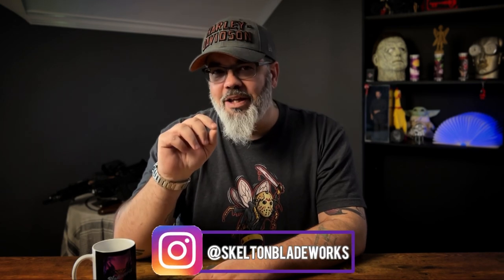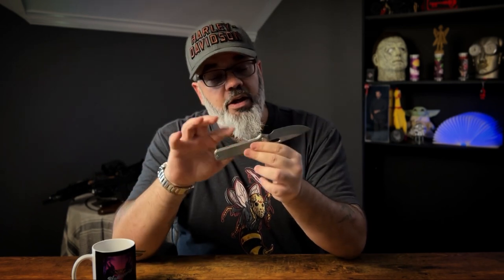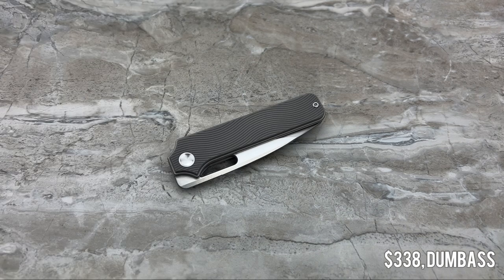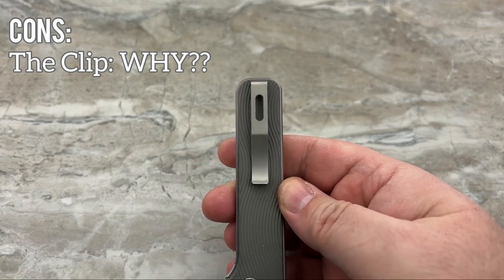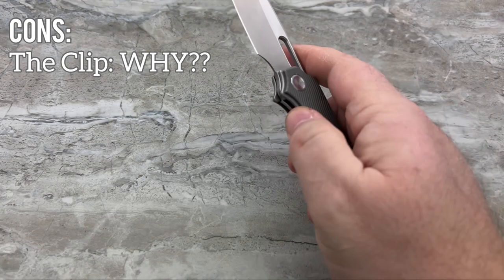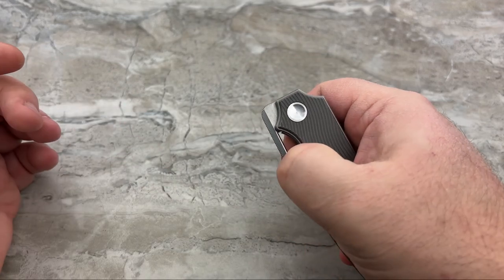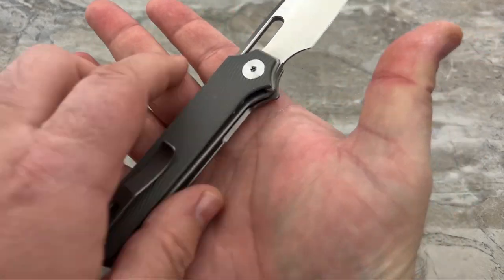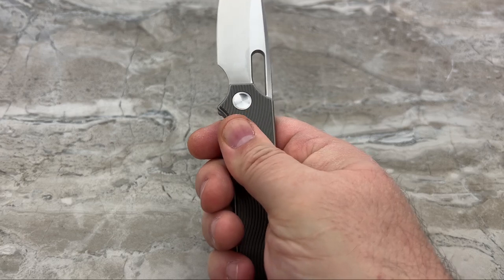The Golden Standard of groovy feelings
You need to FEEL this knife. The Golden Designworks Standard.